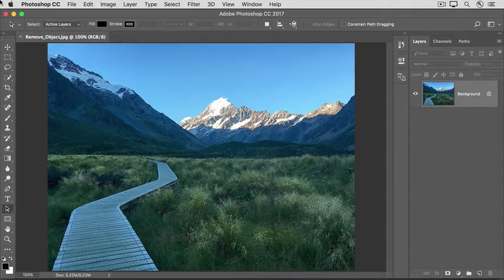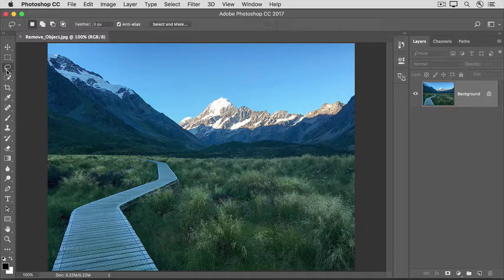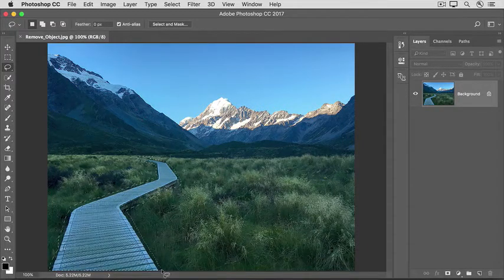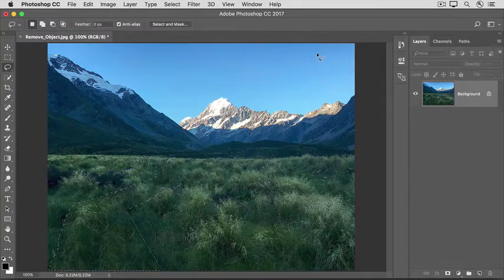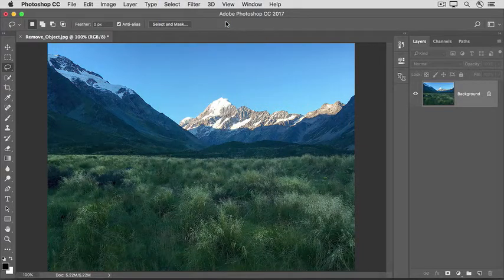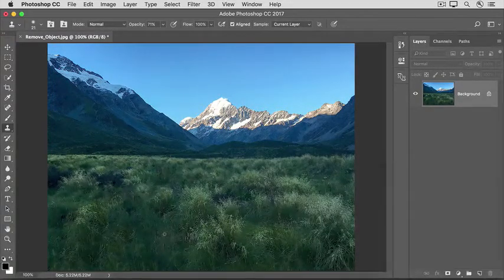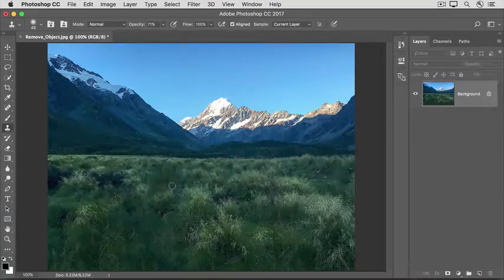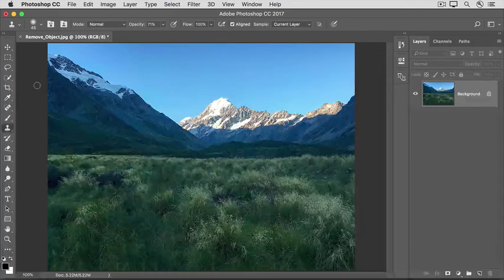အာလောက တိုလီမူလီနည်းပညာ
အင်္ဂလိပ်ဘာသာ Photoshop 2020 tutorials Photoshop Get Started course
photo-retouching-basics 24 Remove a large object Use the Content-Aware fill command to remove an object